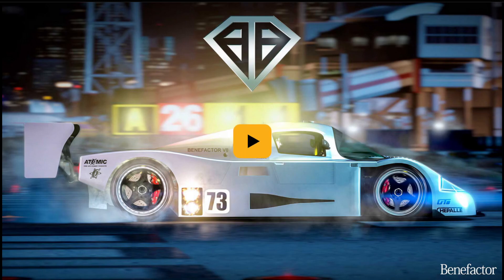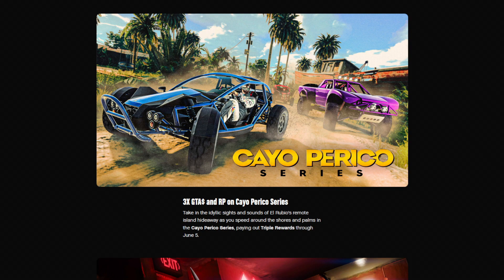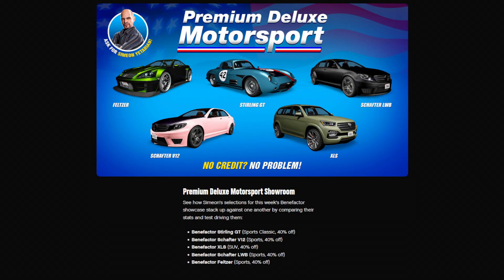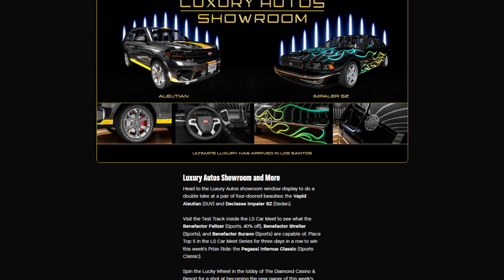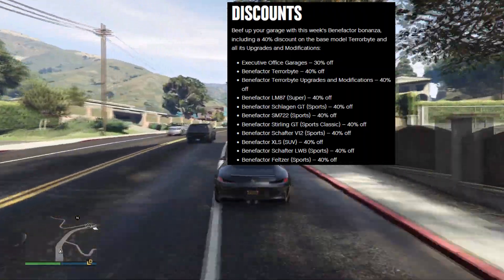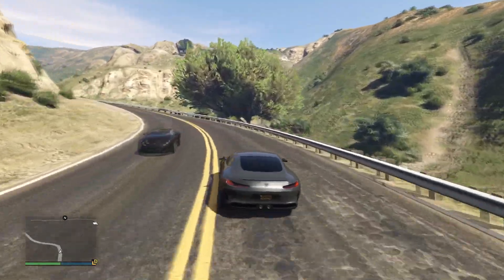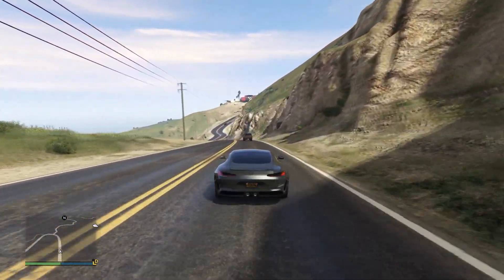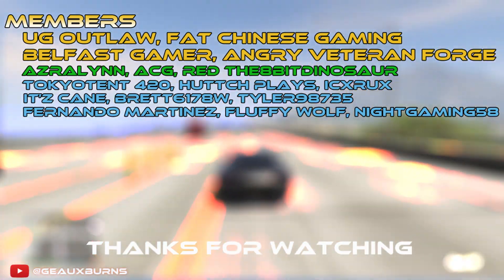GTA Online Benefactor Week and No June Update?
@geauxburns goes over the event week as well as why the Summer Update might not be coming in early June to GTA Online.